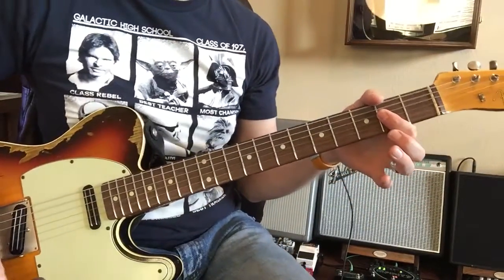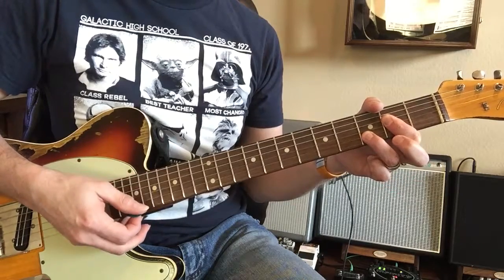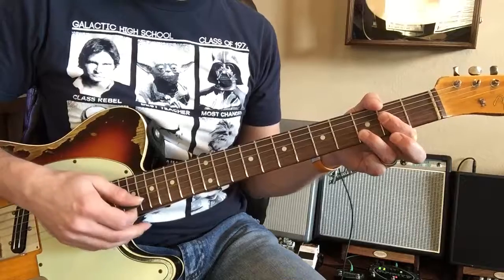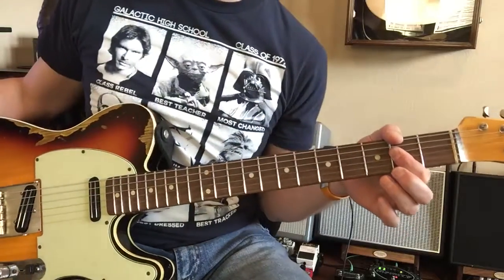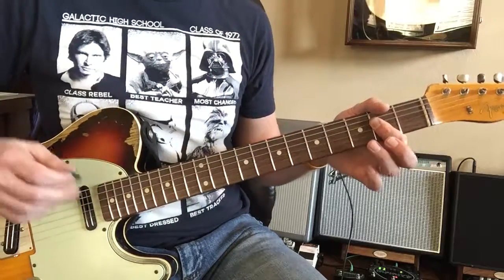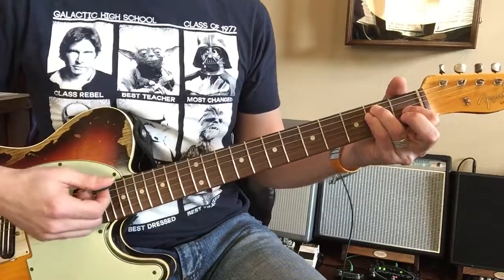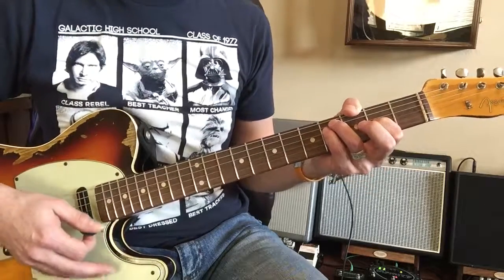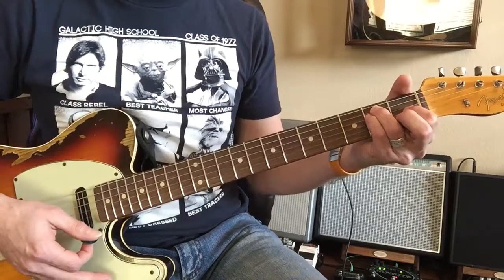Great Are You Lord - (4/15)